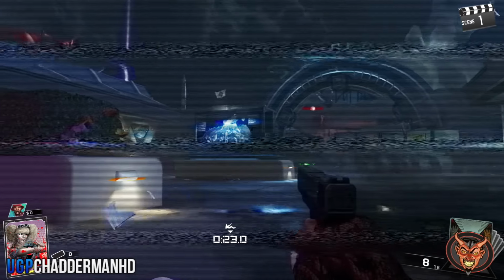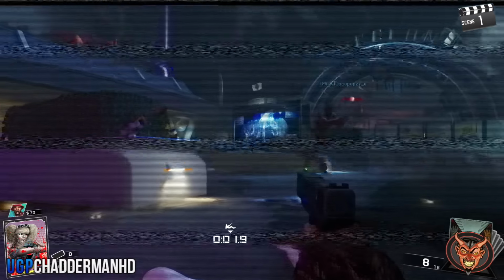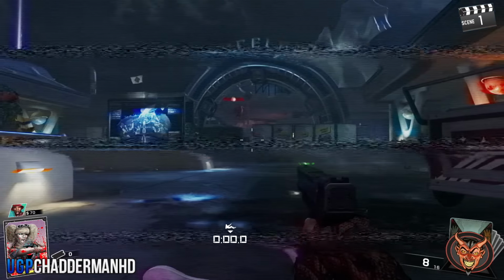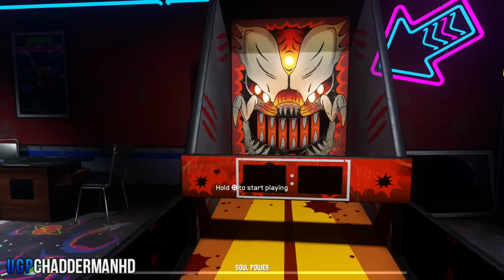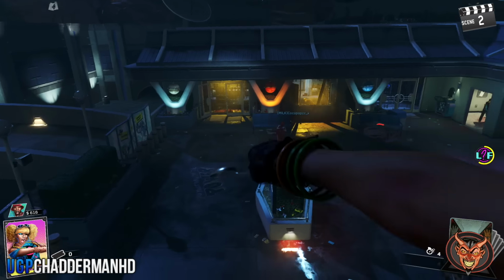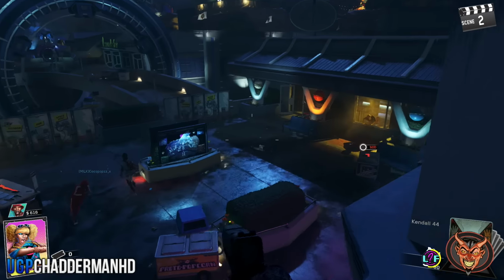Zombies In Spaceland Glitches: Epic* Exo Jump is Back! After-Patch 1.07 - Infinite Warfare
Hello & Welcome to a New* Episode of Call of Duty: Infinite Warfare. What your about to see is a New Method on How To Get Double Jump After-Patch 1.07 on Zombies In Spaceland.

Founder(s)
vicuna2002 oStrykerz, Biig Money, and DEREK XX00

Special Thanks Cocopopz

- ChadderManHD